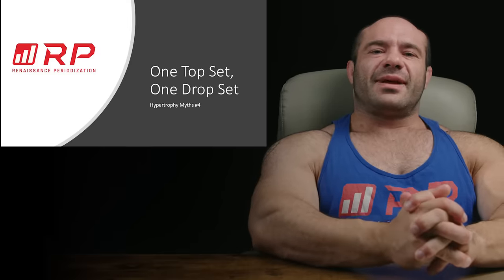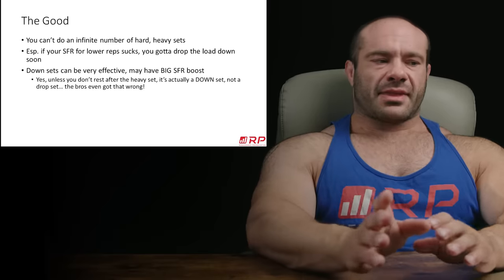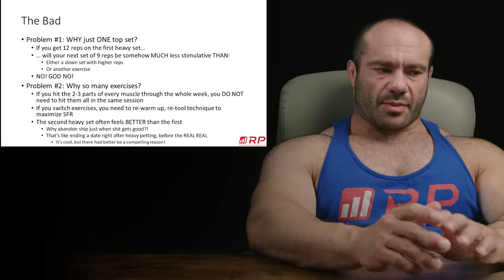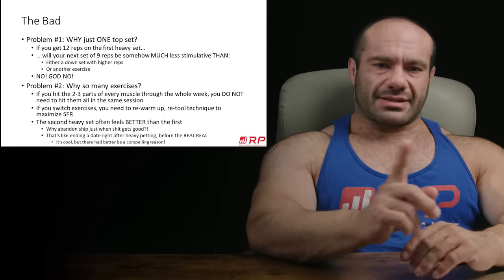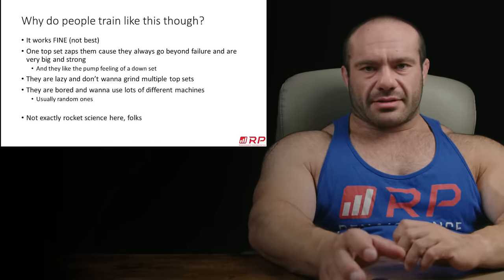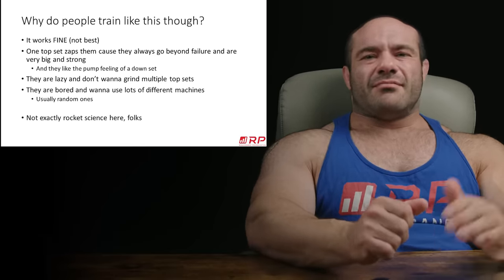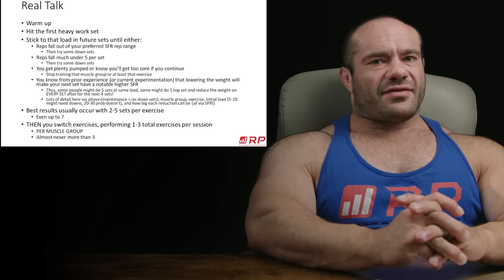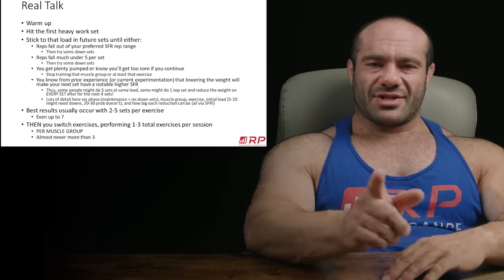One Top Set, One Drop Set- Good Training?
Get an RP muscle growth training program customized to your goals

Take the guesswork out of your nutrition with the RP Diet Coach app. Start to dial in your diet today with a free 14-day trial

Become an RP channel member and get exclusive in-depth training and advanced science content!